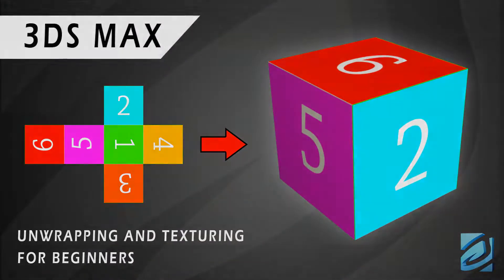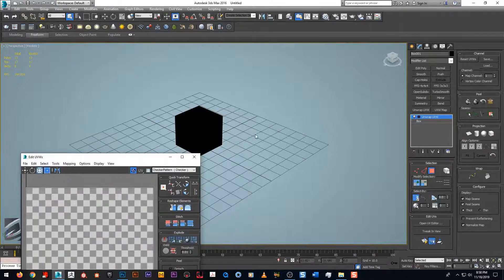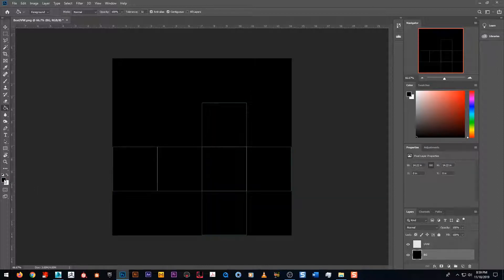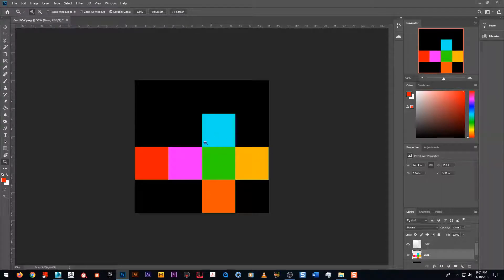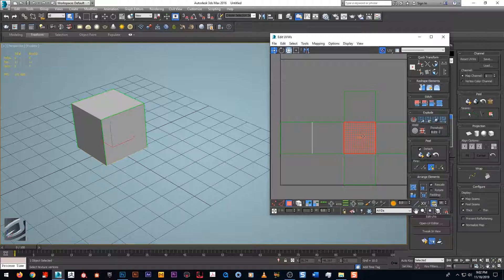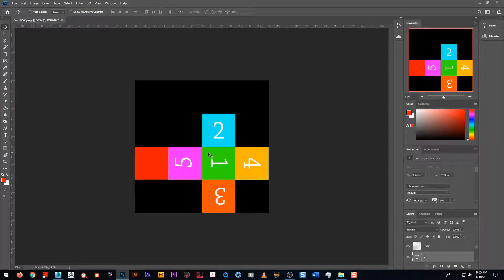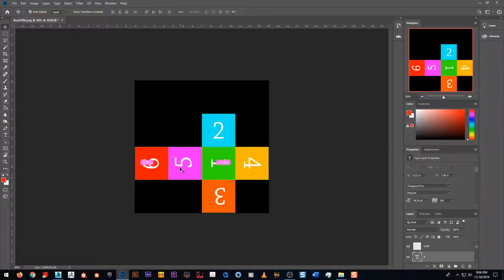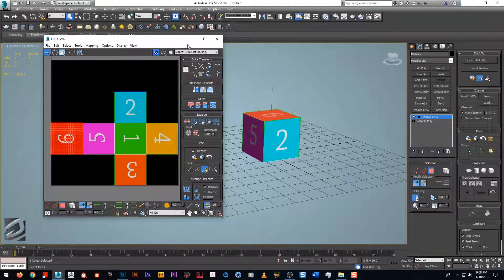3DS Max Tutorial - Unwrapping and Texturing for Beginners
Tutorial going over the basics of Unwrapping and Texturing. We will cover how to unwrap a simple box, render a UVW template and create a texture sheet in Photoshop. Hope it helps.